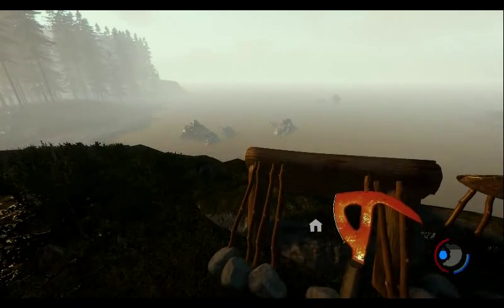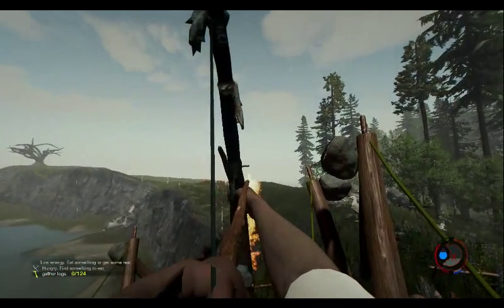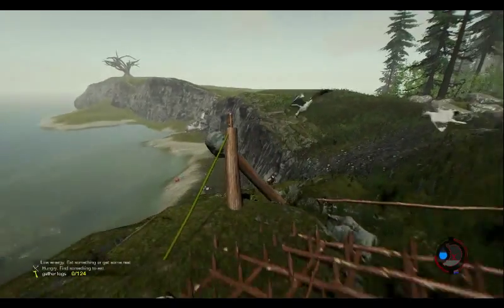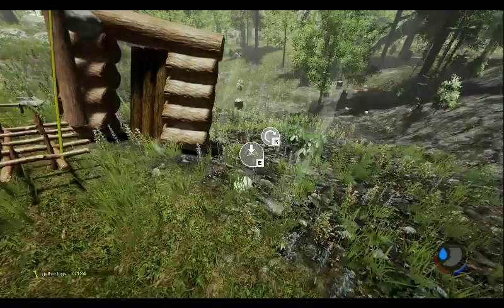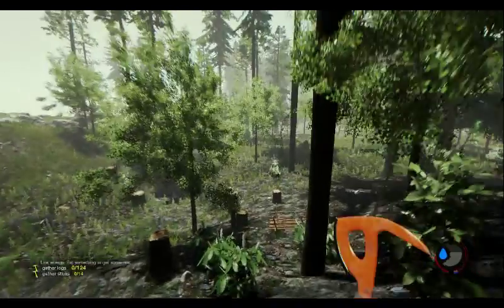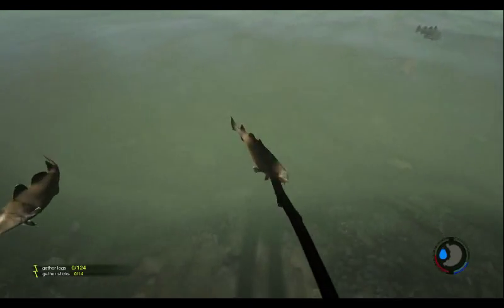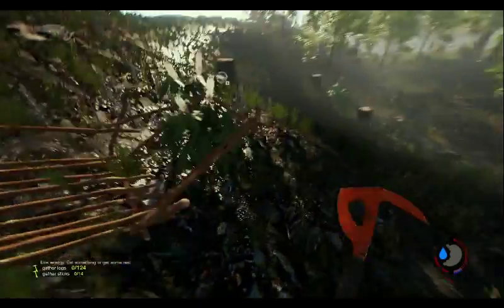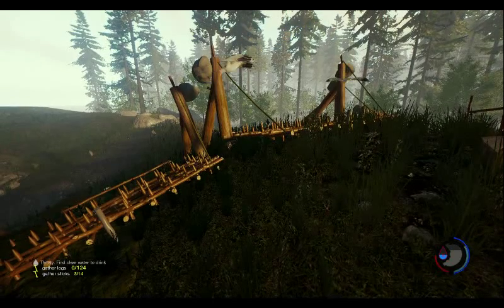The forest LP S1E3 "Gone fishing"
Part three of my adventures! I'm managing my food supply, fish do work for jerky, they seem to have fixed the "on fire" debuff from "nocked" arrows, for a while that was pretty awesome, but it's no longer the case.  hope you enjoy my vid!